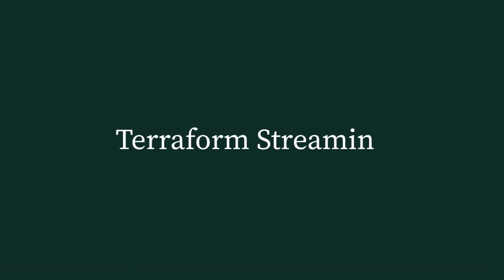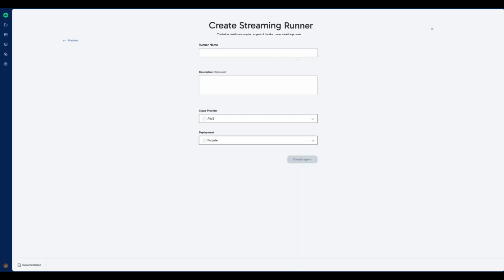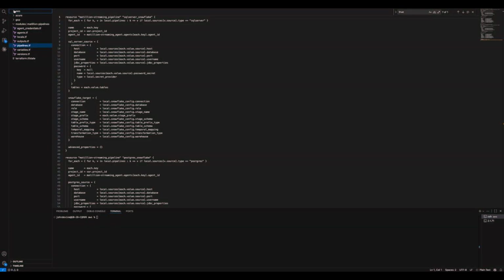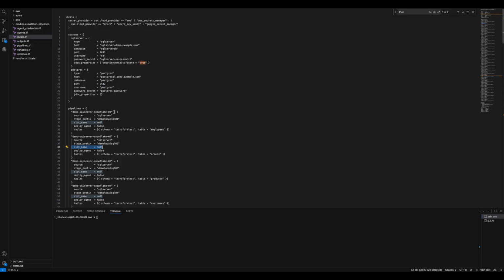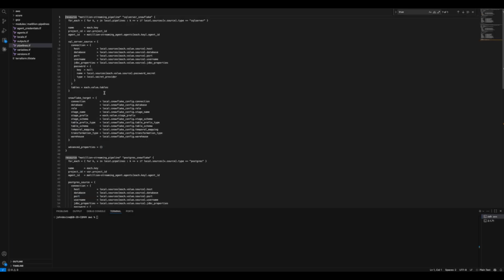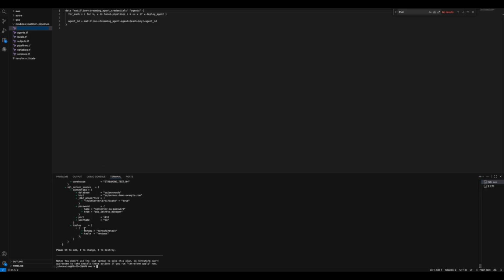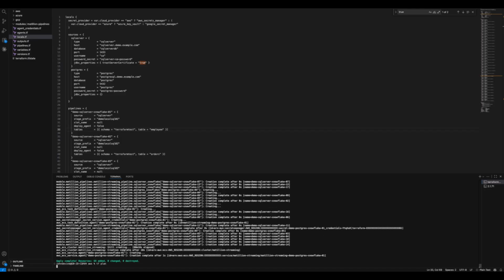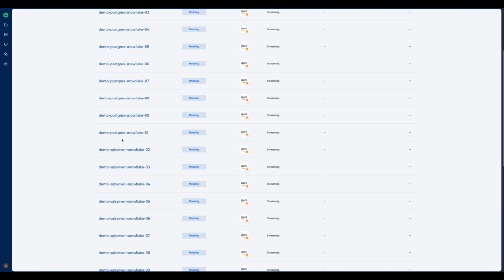Scaling Data Pipelines with Terraform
Learn how to use the Streaming Terraform provider to manage data pipelines at scale. This tutorial covers how to automate the lifecycle of pipelines and runners, including SQL Server, Postgres, and Snowflake integrations, moving beyond manual UI configuration to efficient Infrastructure as Code.